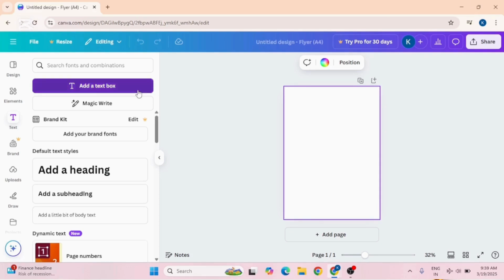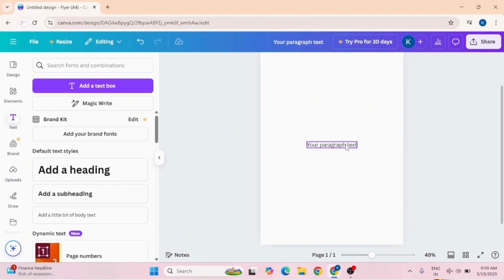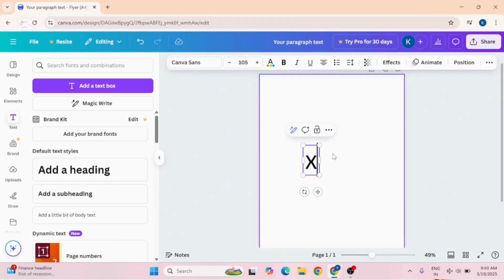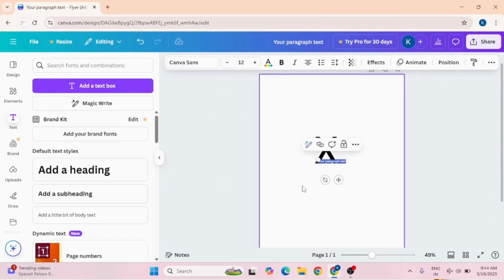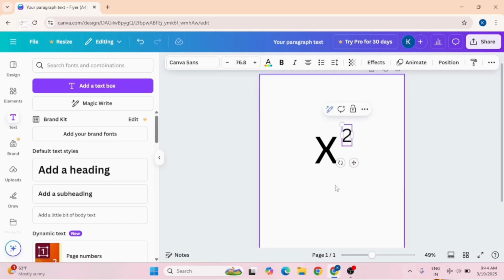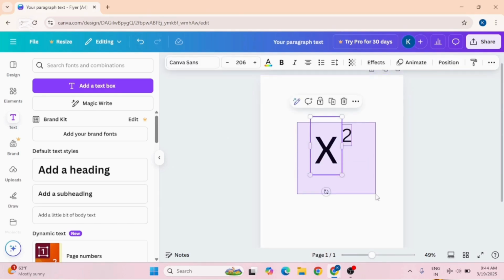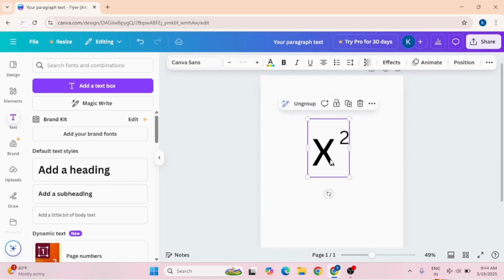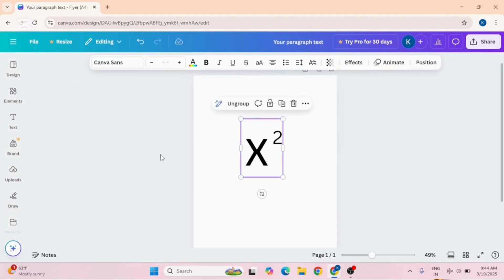How to Create a Subscripts and Superscript in Canva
How to Create Subscripts and Superscripts in Canva

Want to add subscripts or superscripts to your designs in Canva? This video will guide you through the simple steps to create subscripts and superscripts quickly and easily. Whether you're asking, "How do I create a subscript or superscript in Canva?" or need help with text formatting, this tutorial has you covered. Learn how to enhance your designs with correctly formatted text in Canva. Watch now to see how you can create subscripts and superscripts in Canva today!

Timestamps:
00:00 How to Create Subscripts and Superscripts in Canva
00:06 How Do I Add Subscript or Superscript in Canva?